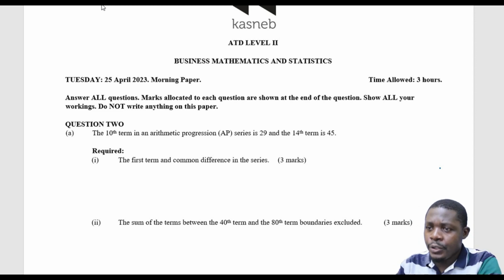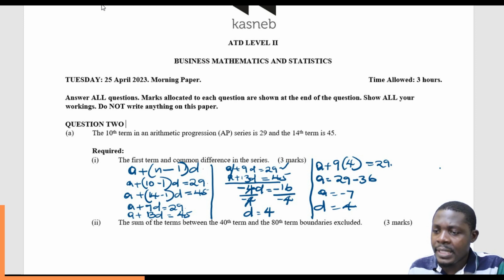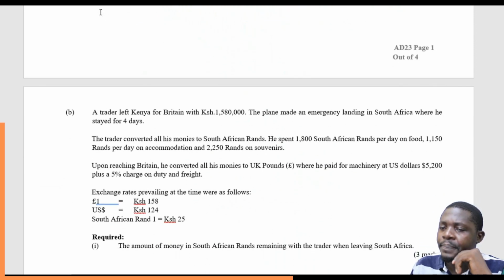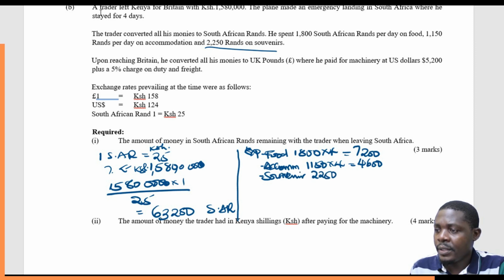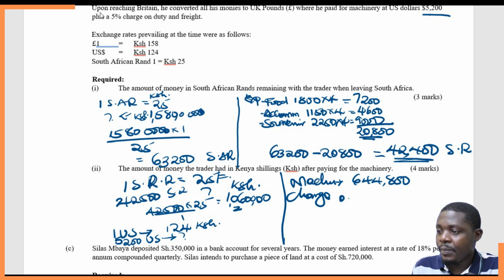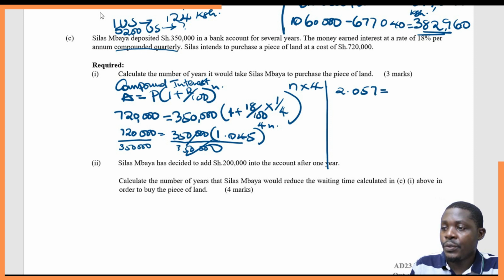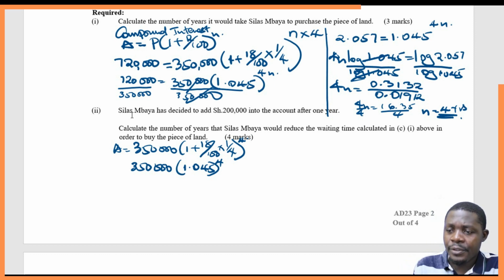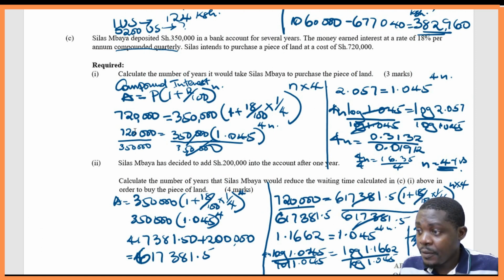ATD BUSINESS MATHEMATICS AND STATISTICS APRIL 2023 Q2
// IMPORTANT LINKS